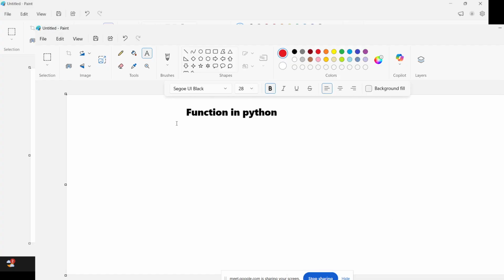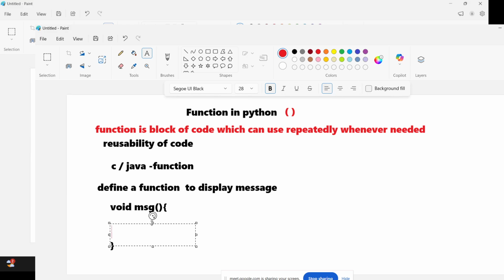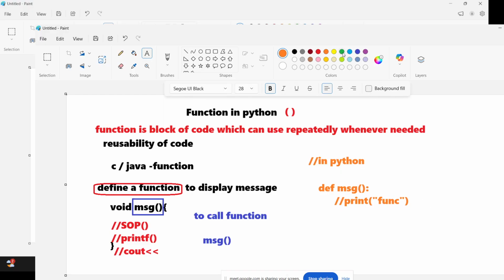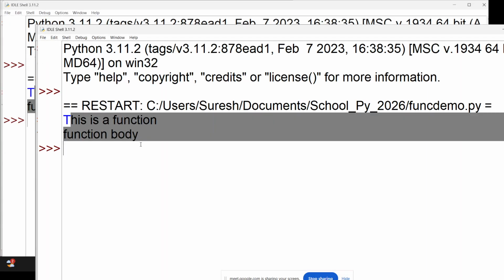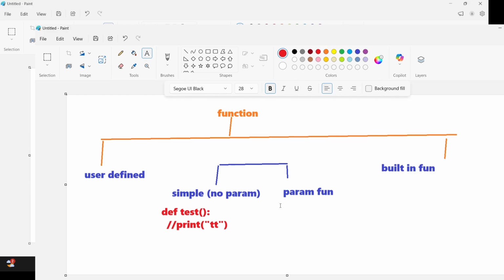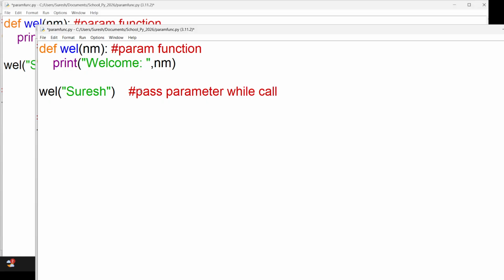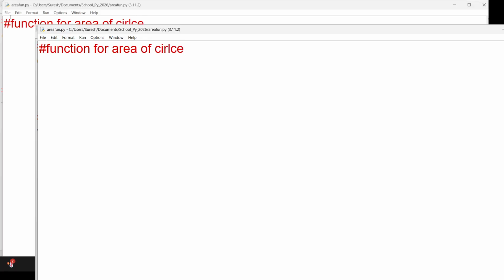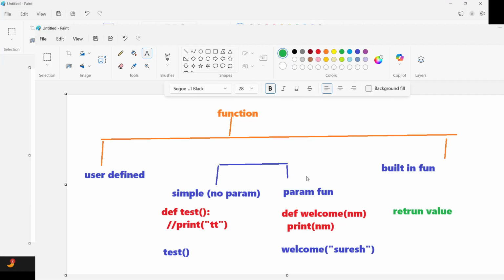Session 18: From A to AI Engineer | Python Functions Explained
Session 18: From A to AI Engineer Series

In this session, we dive deep into Python Functions, one of the most important building blocks in programming and AI development.

💡 Whether you're a beginner or aiming to become an AI Engineer, understanding functions will help you write clean, reusable, and efficient code.

🔥 What You’ll Learn:
Function Syntax & Structure
Parameters vs Arguments
Return Values Explained
Real-world Examples
🧠 Why This Matters:

Functions are used everywhere — from basic scripts to advanced AI models. Mastering this concept is a key step toward becoming a professional developer or AI Engineer.

📌 Who Should Watch:
Students & IT learners
🛠️ Tools Used:
Python
📢 Don’t Forget:

"From A to AI Engineer" Full Course (Step-by-Step Learning Path)